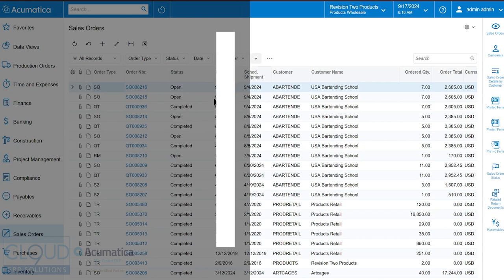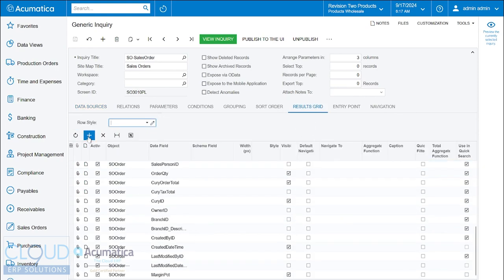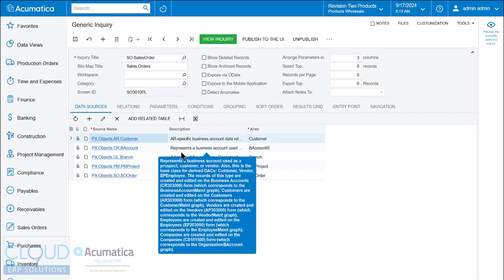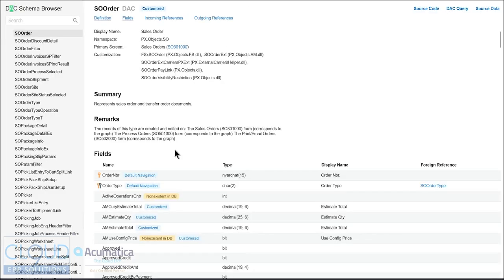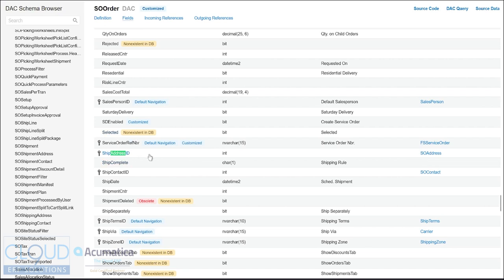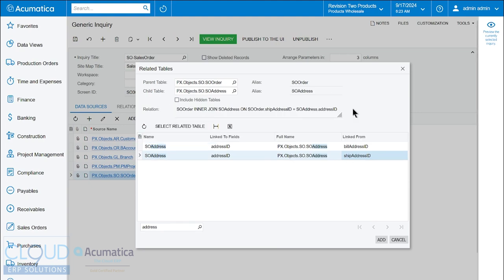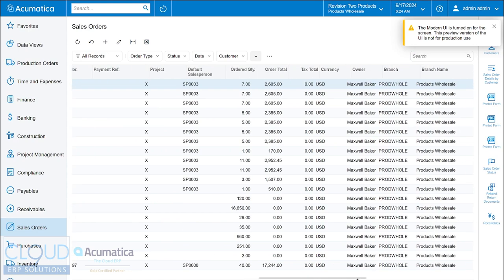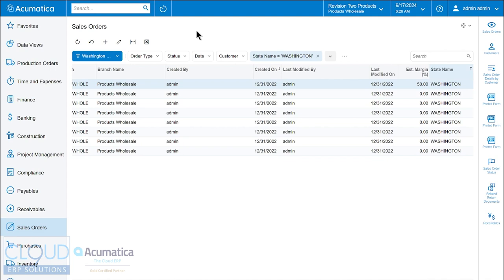Add NEW Acumatica column from other table to Inquiry screen using Modern Interface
See a new column of data added in the new user interface.  In this video we show you how to add STATE to the sales order inquiry screen.  We find out what table that data is stored in, we add the table, join it, and configure the new column into the results grid.